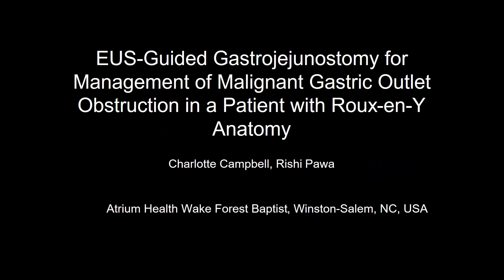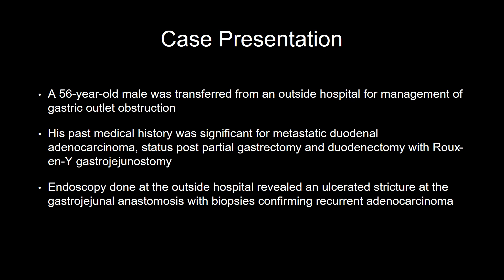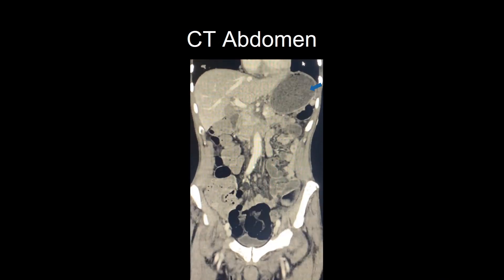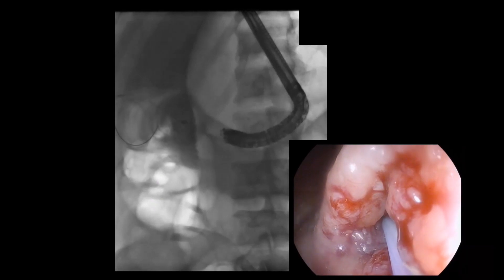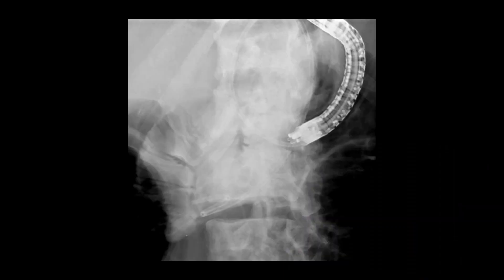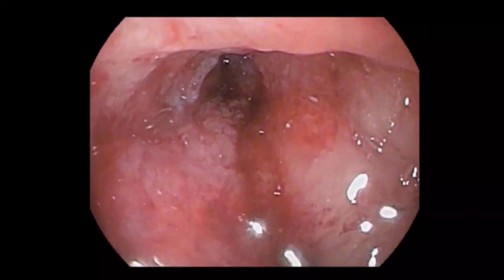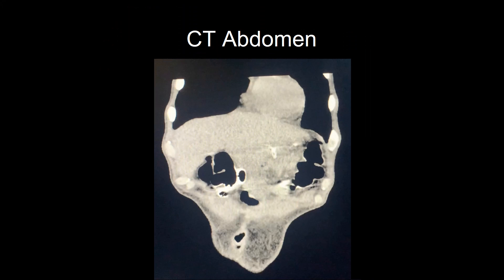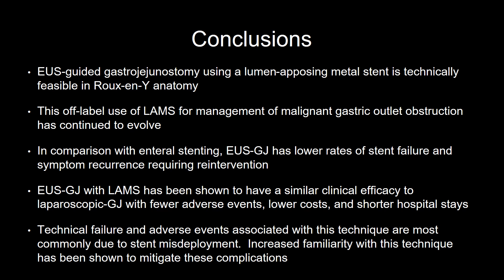EUS-GJ for management of malignant gastric outlet obstruction in a patient with Roux-en-Y anatomy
Charlotte Campbell, MD, et al present a case of EUS-guided gastrojejunostomy performed in a patient with Roux-en-Y anatomy.